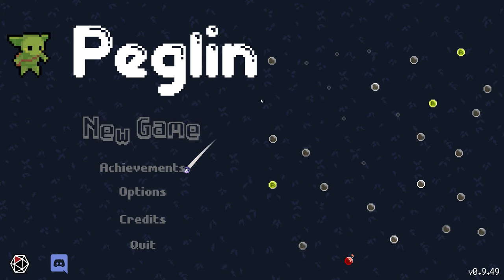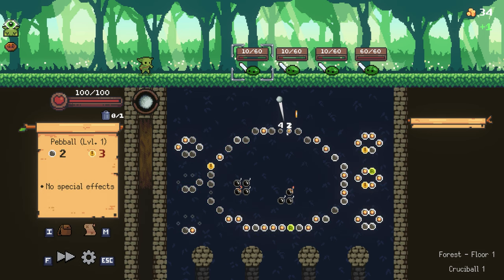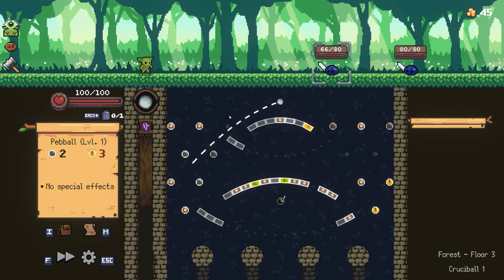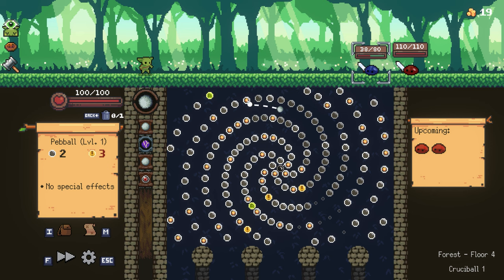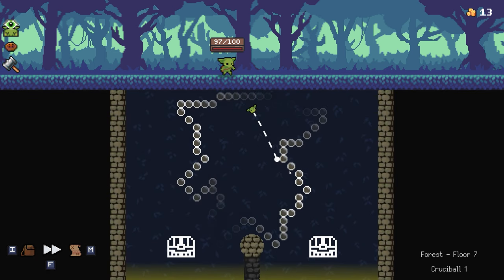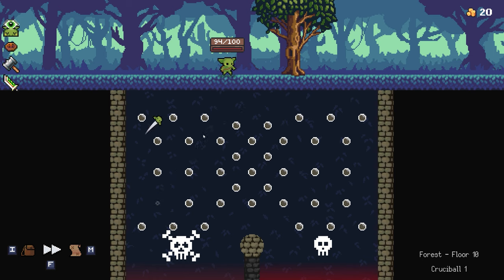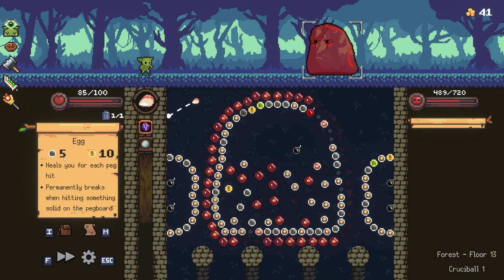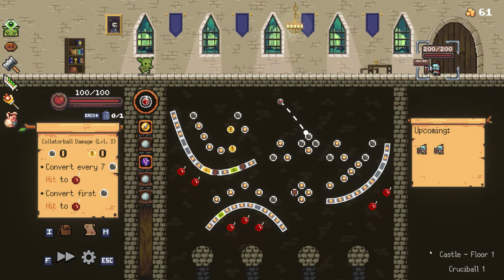Let's Play Peglin, a roguelike peg game with RPG elements!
Grab a coffee and join me for this overview of Peglin!

Peglin is an indie game where you shoot balls down a board, hitting pegs along the way to deal damage to your enemies above. It plays similarly to Plinko or Pachinko. While still in early access, the game has a great amount of replayability and a variety of balls to choose from as you progress.
Overall, the game is very fun and I'd recommend giving it a shot! I think the physics may need some slight improvement, and there are some slightly unfun mechanics, but the game felt more fun than not at the end. 7/10!